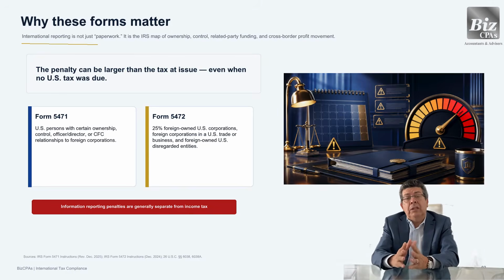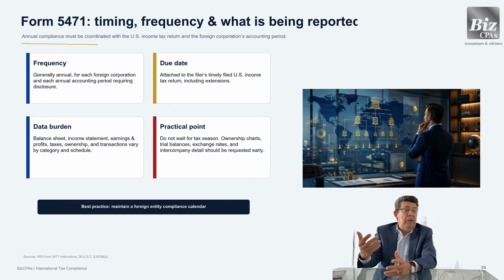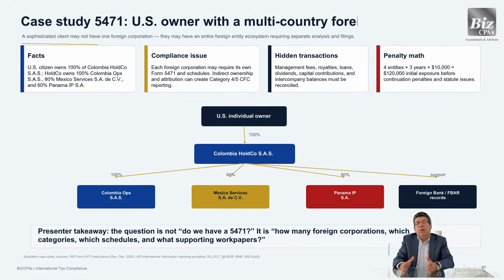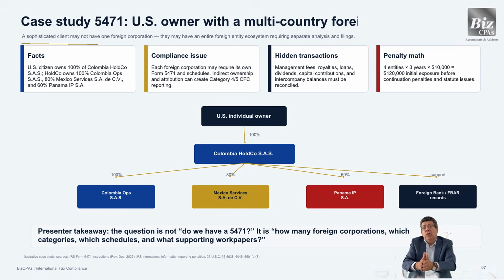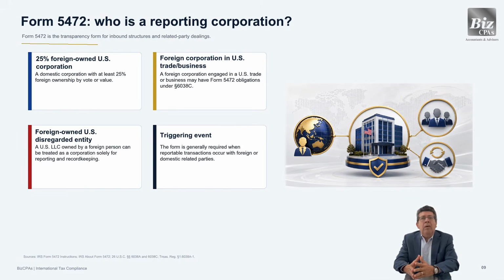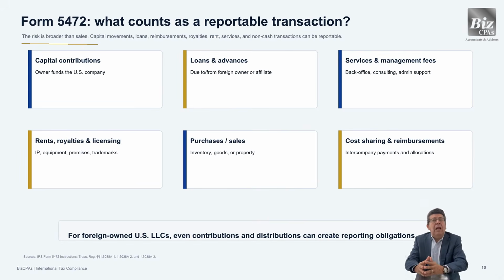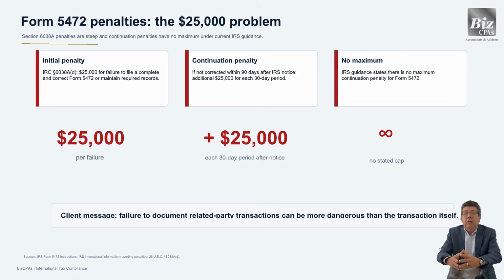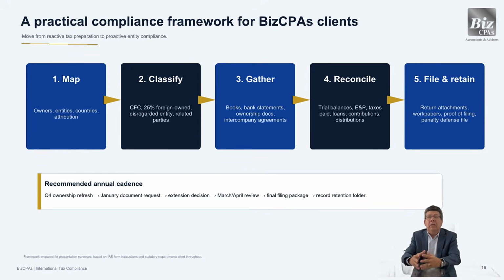IRS Forms 5471 & 5472: Avoid $10K–$25K Penalties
Forms 5471 & 5472 Explained (Requirements, Deadlines, Who Must File)

Understanding IRS Forms 5471 and 5472 is critical for anyone involved with foreign corporations or U.S. companies with foreign ownership. These forms carry some of the highest penalties in the tax code, and missing a filing— even by accident— can cost businesses $10,000+ per form, per year.

In this video, we break down everything you need to know in a simple, easy‑to‑follow format:

✔ What Form 5471 Is
When U.S. persons must report ownership in foreign corporations

-The different filing categories (1–5) and what triggers each

-What information the IRS requires

✔ What Form 5472 Is
When U.S. corporations must report foreign ownership

-What counts as a “reportable transaction”

-Why even dormant LLCs may need to file

✔ Who MUST File These Forms
U.S. citizens and residents with foreign corporate ownership

-U.S. companies with foreign shareholders

-Single‑member LLCs owned by non‑U.S. persons

-Businesses engaged in cross‑border transactions

✔ When These Forms Need to Be Filed
Annual filing deadlines

-How these forms tie into your corporate tax return

-What happens if you file late or incorrectly

✔ Why These Forms Matter
Avoiding massive IRS penalties

-Staying compliant with international tax rules

-Protecting your business from audits

If you own a foreign corporation, have foreign partners, or operate a U.S. business with international ties, this video will help you understand your obligations and avoid costly mistakes.

📌 Need help filing Forms 5471 or 5472? Contact BIZCPAs for expert guidance.